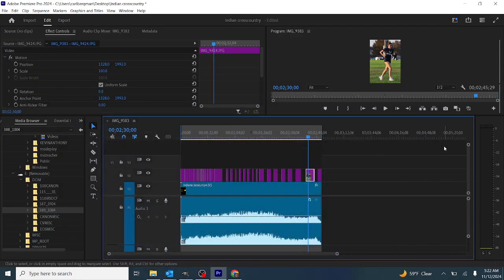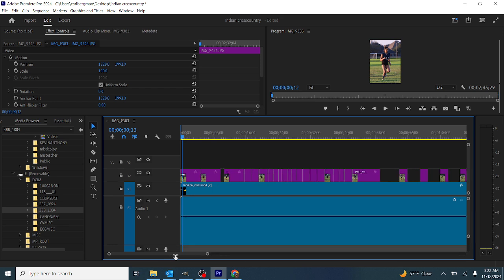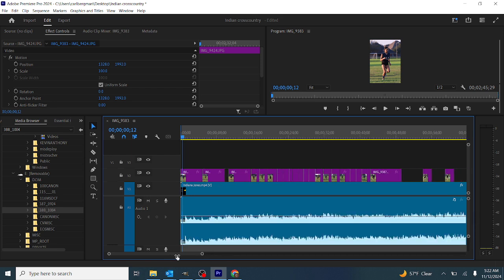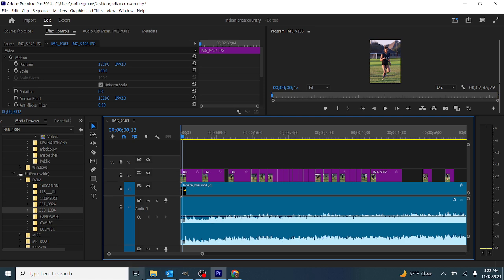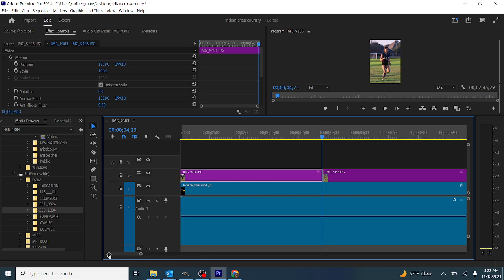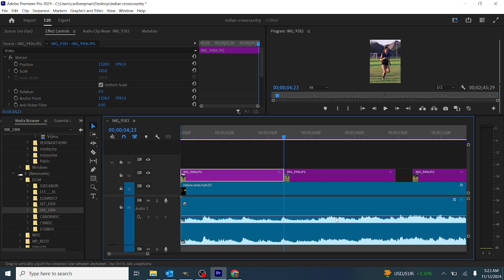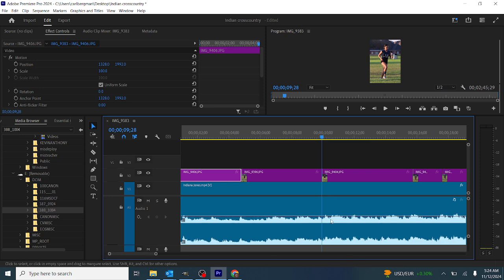Cross Country concert